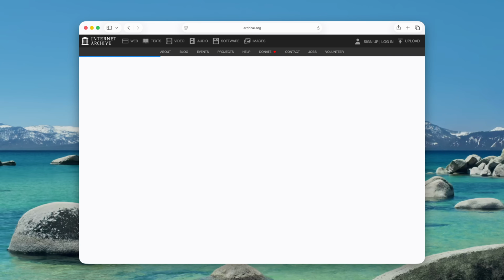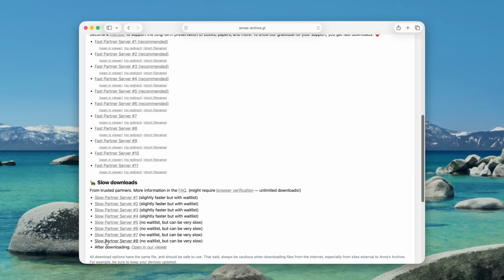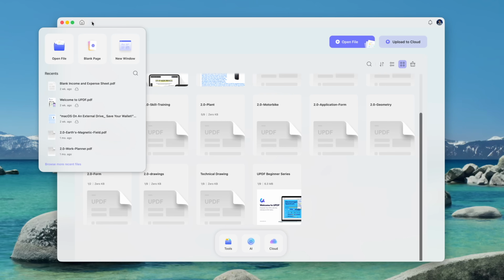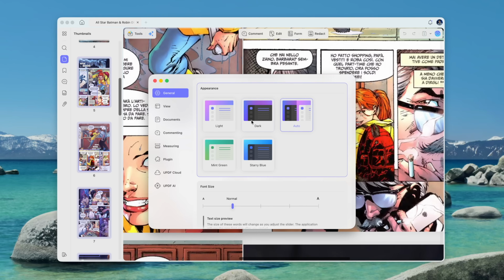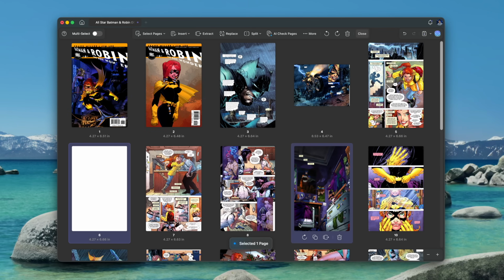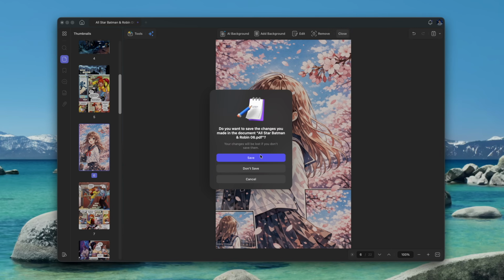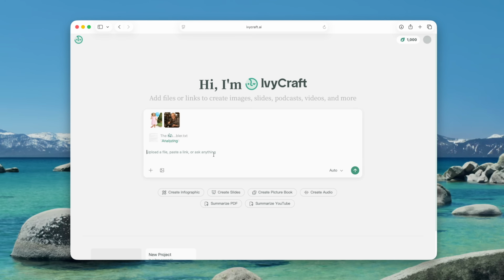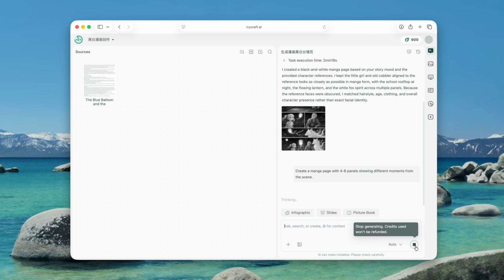[2026] Your Complete Manga PDF Toolkit - Download, Read and Create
🎙️ This video solves common manga fan challenges: downloading manga, managing manga PDFs with UPDF and creating your own manga from scratch with IvyCraft. We'll preview what's possible, then walk you through the entire writing and production process step-by-step.

📌 Timestamps:
00:32 How to Download Manga PDFs
01:51 Reading Manga Comfortably with UPDF
05:00 How to Create Your Own Manga with IvyCraft

🔍 About UPDF:
UPDF is an all-in-one PDF solution rivaling Acrobat Pro at a superior value. It integrates a suite of 10 Autonomous AI Agents—including UPDF Copilot, Semantic Search, and Creative Generators—to automate professional document tasks.
Beyond its agents, the platform offers robust editing and organization tools across all devices. The built-in UPDF AI provides a complete toolkit for summarizing, translating, and generating mind maps or literature reviews. Experience UPDF for free (with trial watermarks) on Windows, Mac, iOS, and Android, or explore UPDF AI with 100 free uses to get started.

🔍 About IvyCraft:
IvyCraft is an AI Creation Workspace that moves beyond simple chatbots to unify the entire content workflow—from ingesting documents, PDFs, and videos to generating finished presentations, infographics, and comics. Its core is a source-grounded AI system, ensuring all generated content is directly derived from and traceable to your original materials for accuracy. This eliminates the need for fragmented tools, allowing creators to interact with their sources and instantly transform insights into structured deliverables within a single platform.